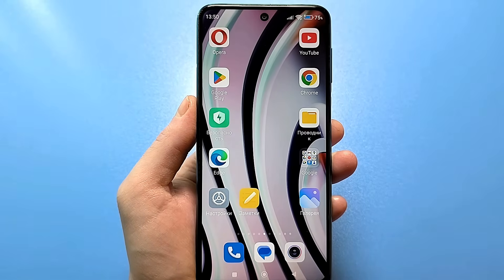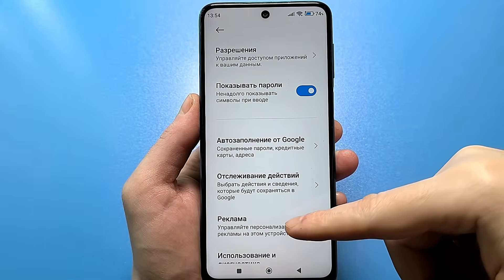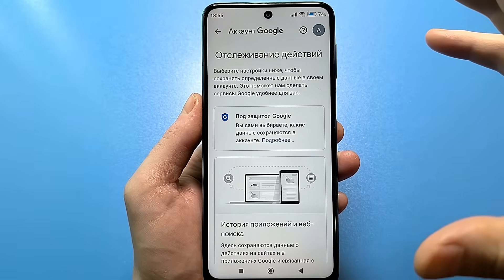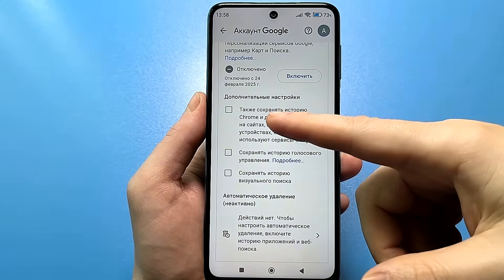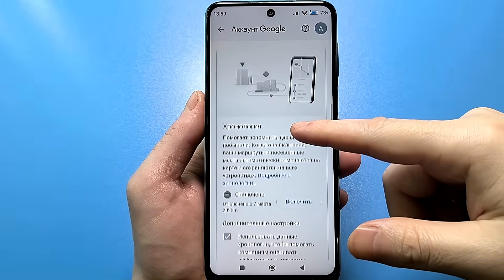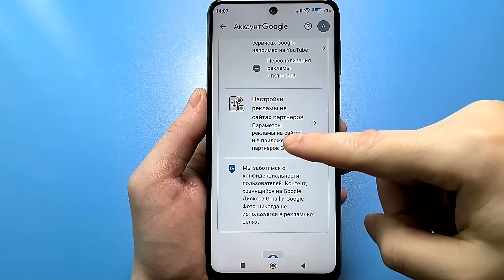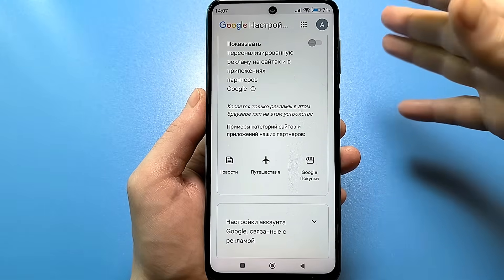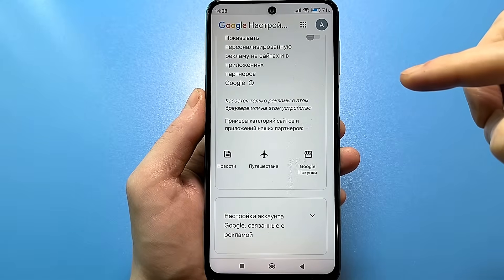THESE MISTAKES EVERY ANDROID OWNER MAKES!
Secret privacy settings that smartphone manufacturers hide. How to COMPLETELY protect your smartphone from surveillance in 2025! Stop surveillance of your phone right now! What does your smartphone really know about you?THESE MISTAKES EVERY ANDROID OWNER MAKES!
⏩Сменил Регион MIUI На ИНДИЯ и ОФИГЕЛ! 😱
ЭТИ ОШИБКИ ДЕЛАЕТ КАЖДЫЙ ВЛАДЕЛЕЦ ANDROID!,вот что должен знать каждый владелец андроид,как на андроид,срочно активируйте все ето на своем андроид,прямо сейчас проделайте все ето на своем андроид,как на телефоне,фишки андроид,правильные настройки вашего андроид,как улучшить автономсность на андроид,секреты вашего андроид,лучшие советы для вашего андроид,как сделать на андроид,об етом мало кто знает на андроид,как на андроид сделать,фишки вашего андроид,android,как